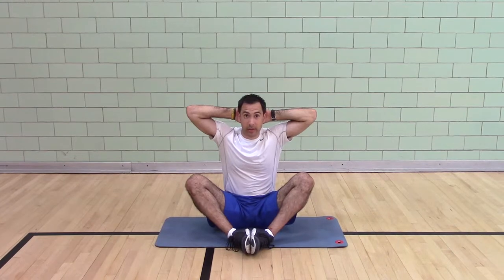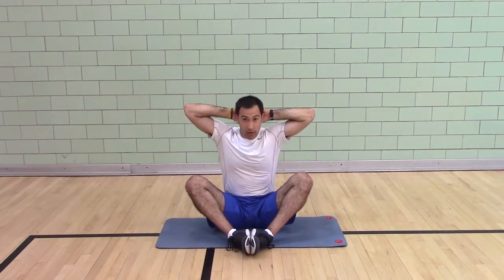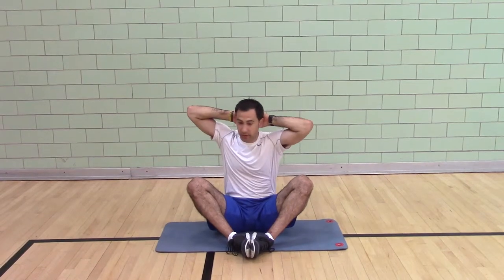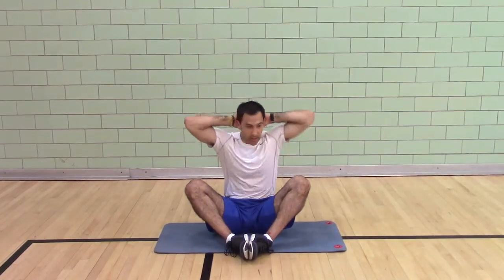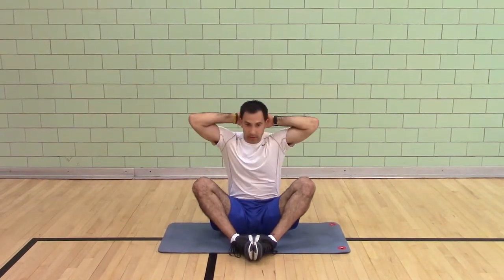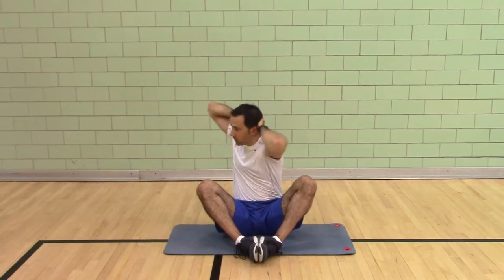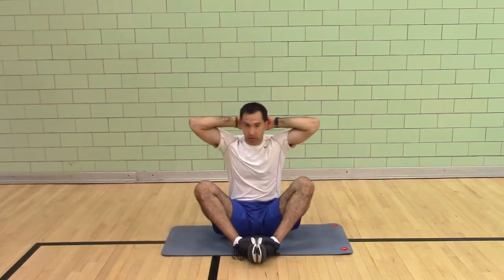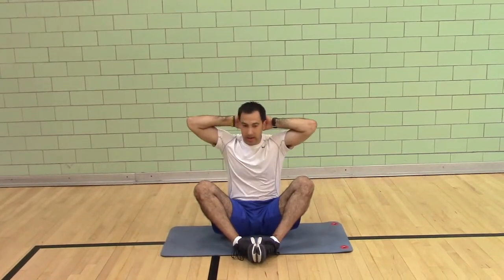Seated Butterfly w/HBH T-Spine Rotation